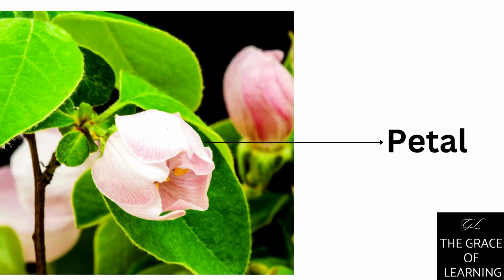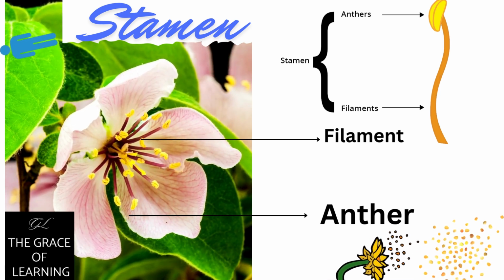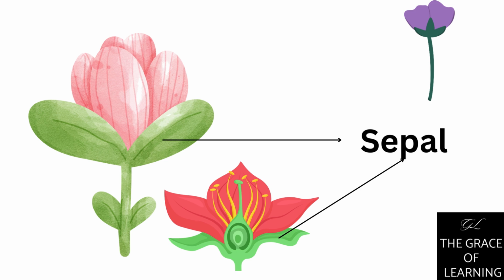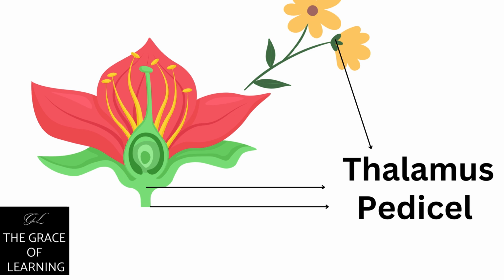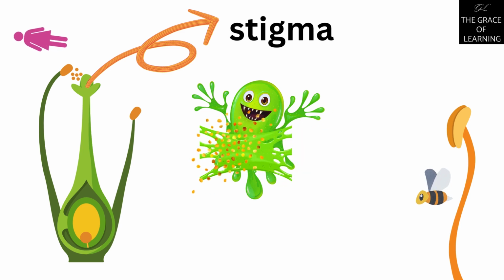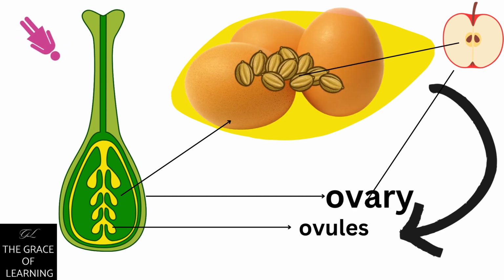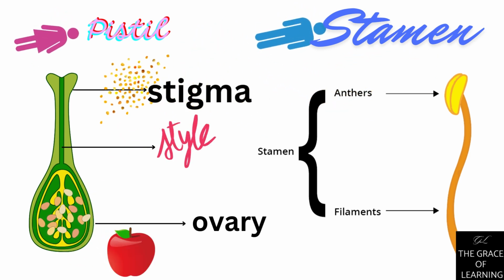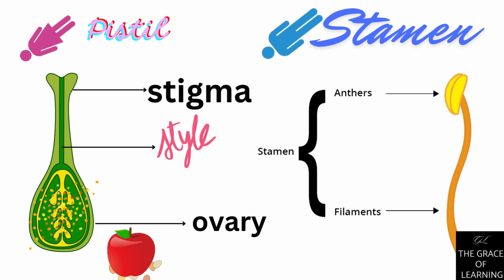Flower anatomy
Structure of flowers,
Parts of a flower,
Floral organs,
Botany basics,
Flowering plants,
Flower biology,
Reproductive parts of flowers,
Sepals, petals, stamens, pistils,
Pollination process,
Floral structure explained,
Plant biology lesson,
Flower diagram,
How flowers reproduce,
Botany tutorial,
Flower science for kids,
Understanding flowers,
Botanical education,
Function of flower parts,
Floral dissection,
🌼 Dive into the stunning world of floral design as we break down the **structure of flowers**!